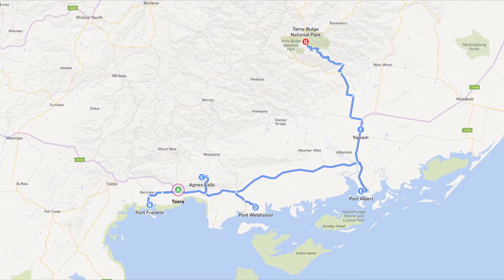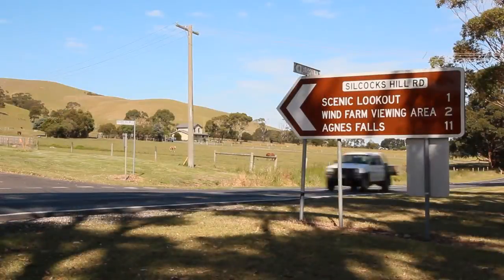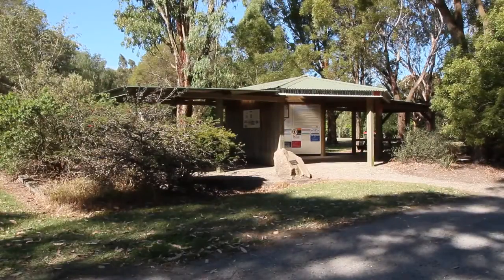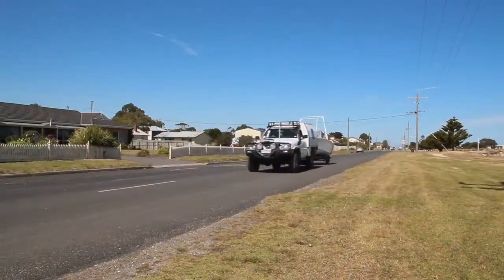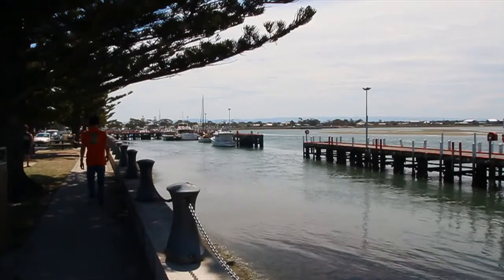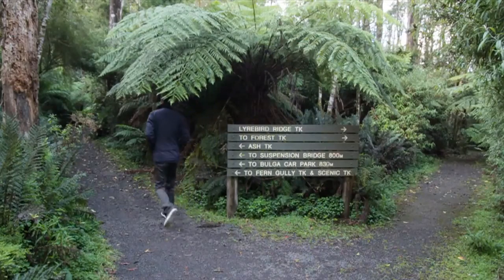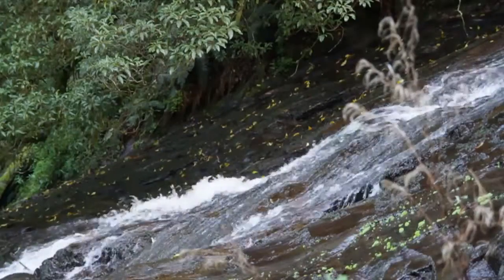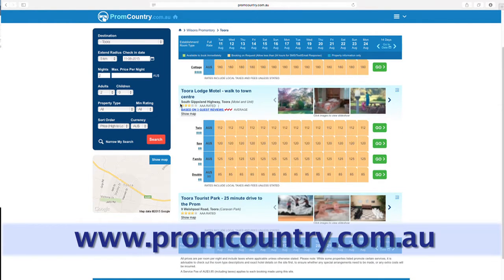Toora to Tarra Bulga Travel Video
Take a look at some of the charming villages from Toora to Yarram and then travel to the tranquil Tarra Bulga National Park.